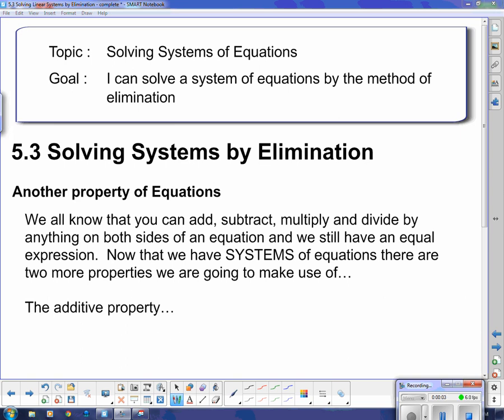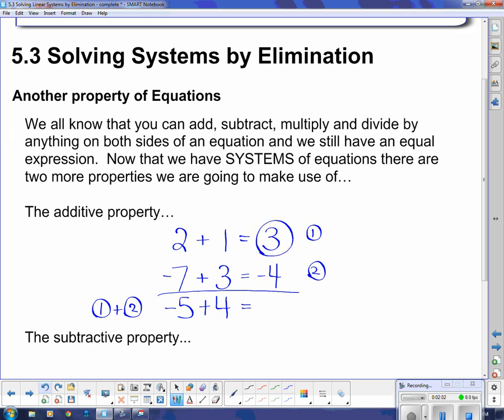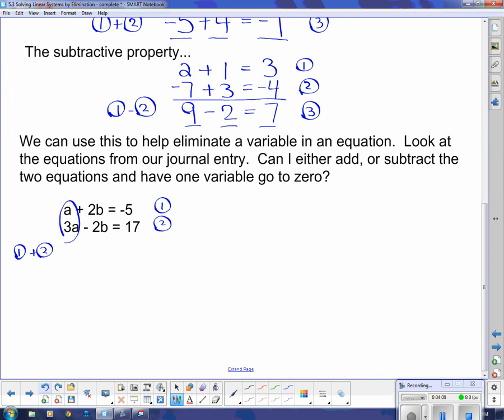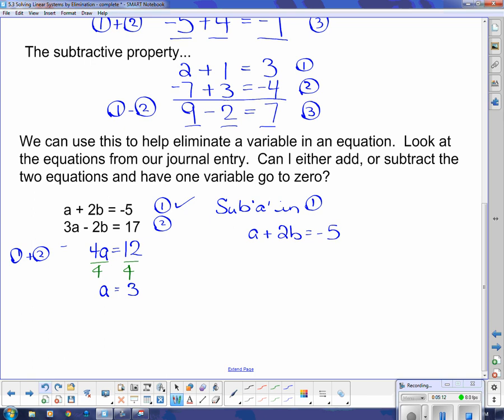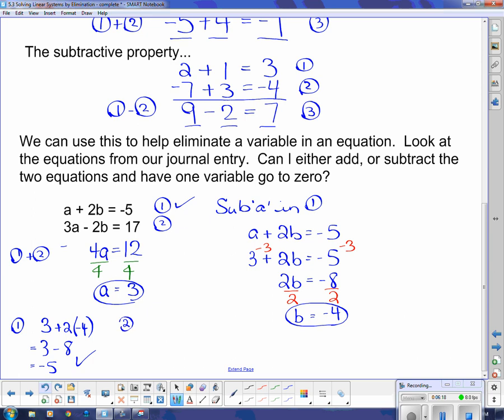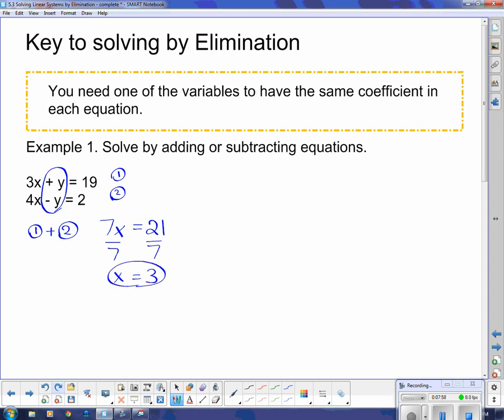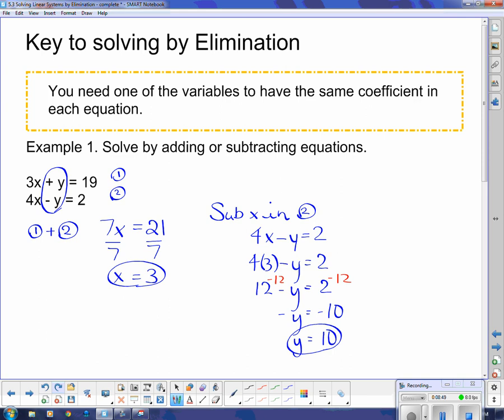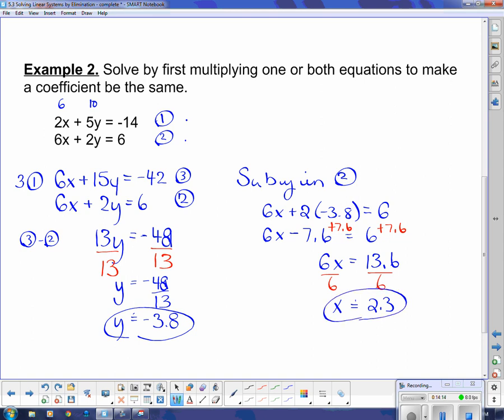MFM 2P U4L3 Solving Systems by Elimination